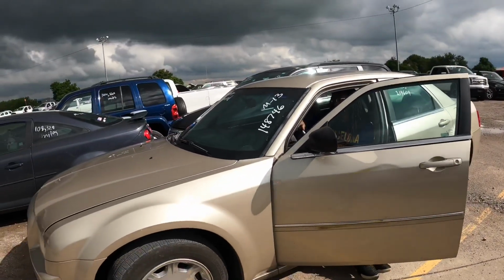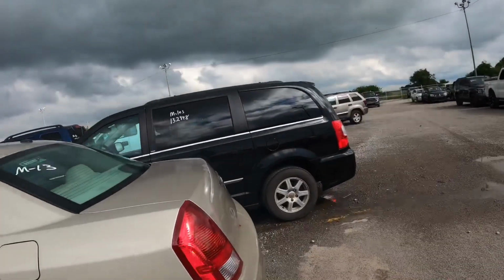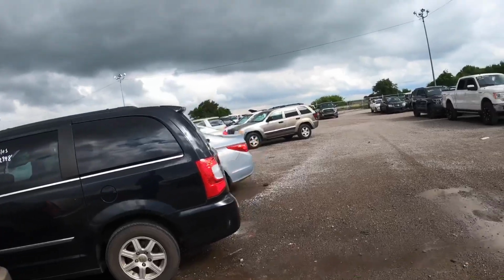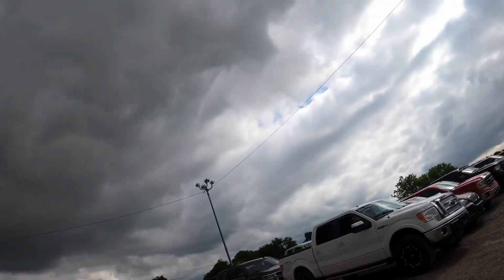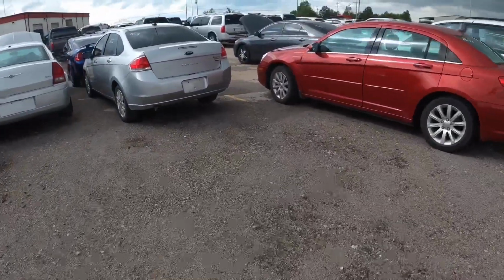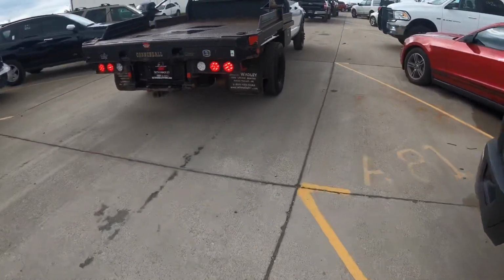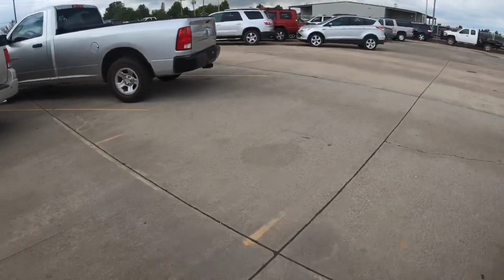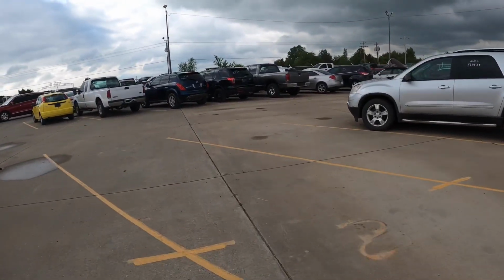Auto Auction Advice & Walkthrough(El Reno Oklahoma)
Just a little walkthrough of the auction and advice you need before you come check it out!!